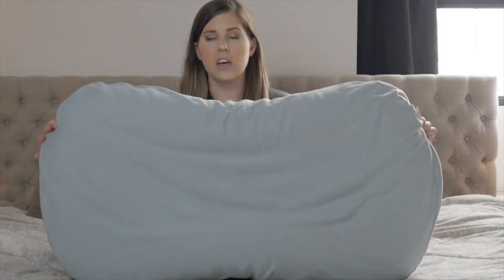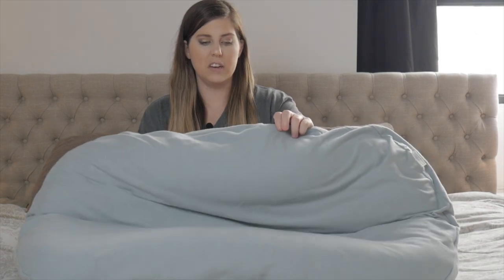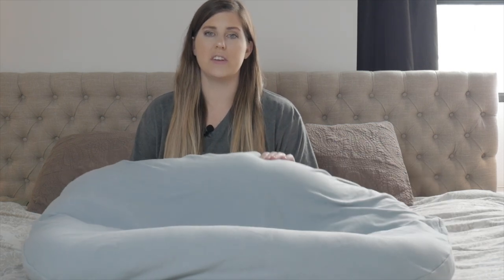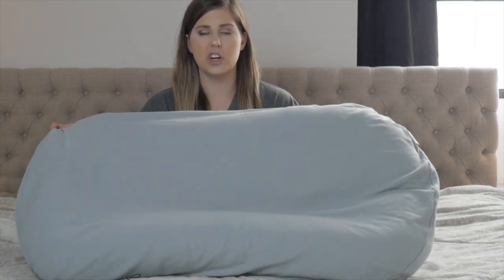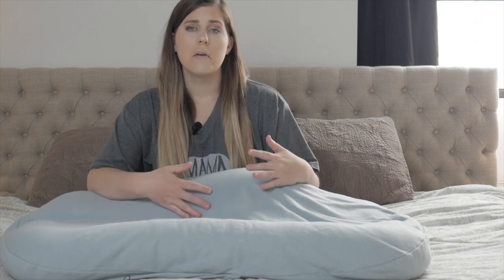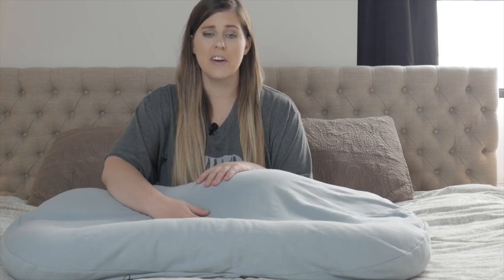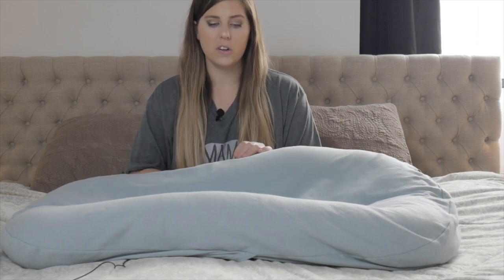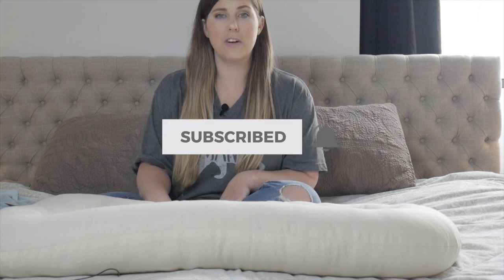HOW WE GOT OUR BABY TO SLEEP THROUGH THE NIGHT! // Snuggle Me Review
Snuggle Me Infant
SnuggleMe Toddler Lounger